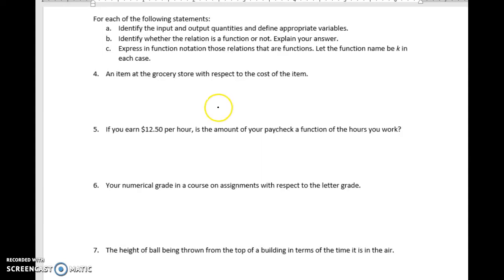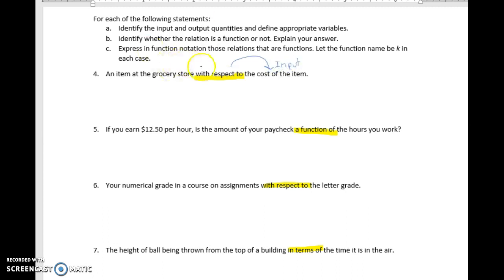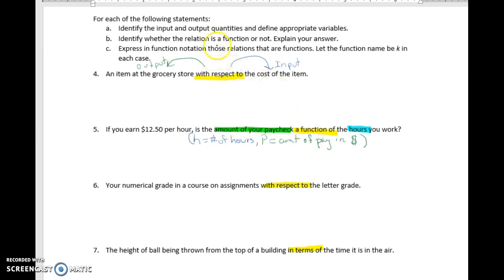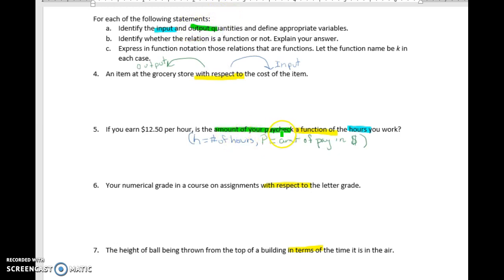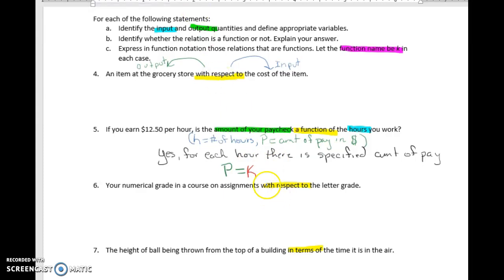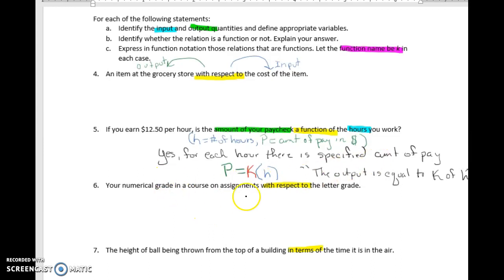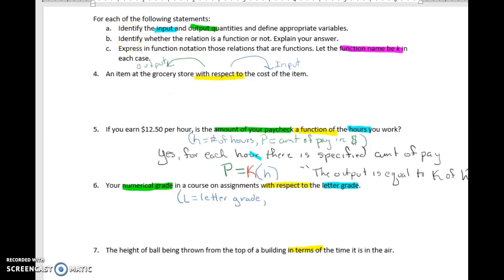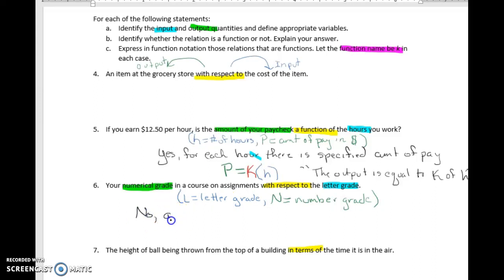Identifying Verbal Functions